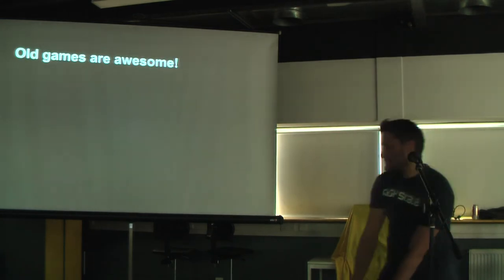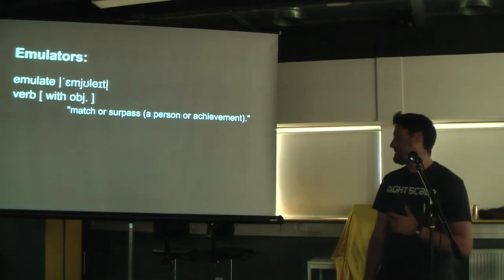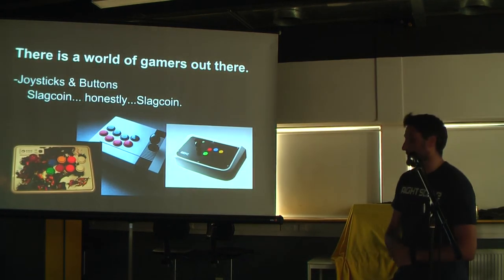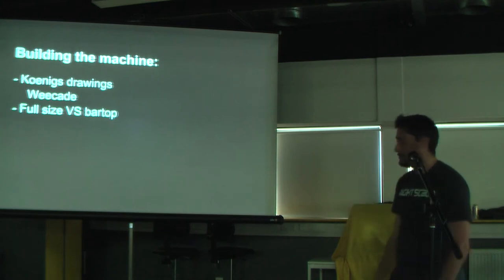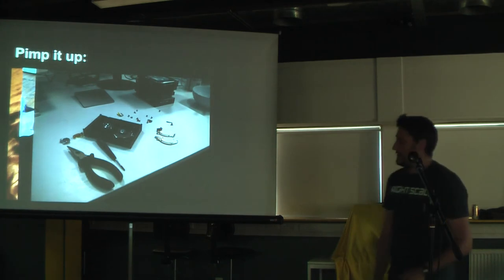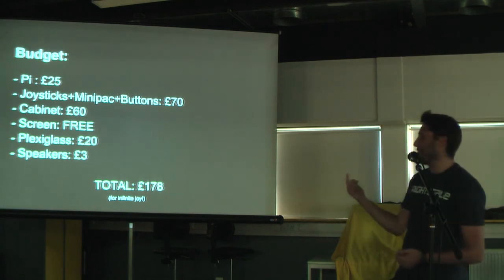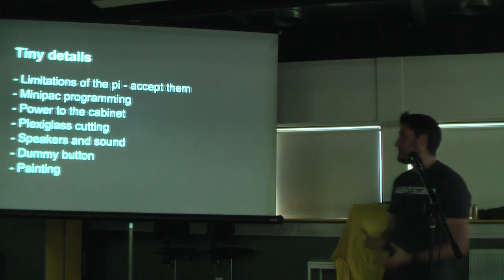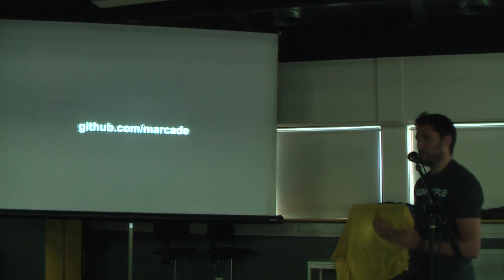Techmeetup - The marcade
Talk I gave at Edinburgh Techmeetup explaining how I built an arcade machine using the raspberry pi.